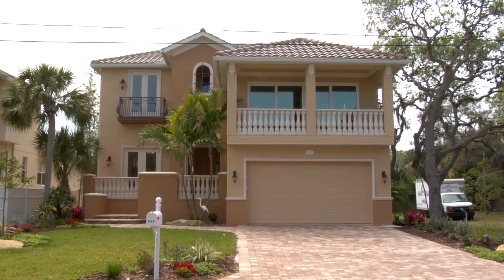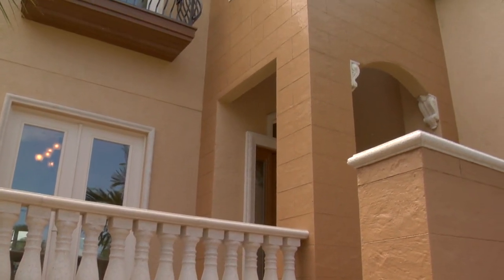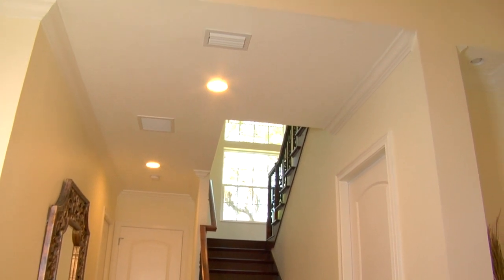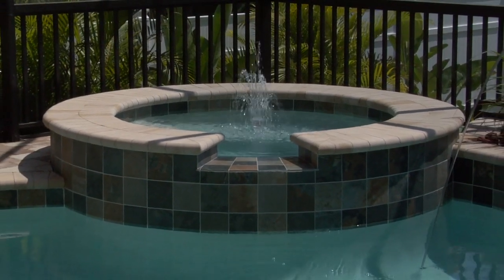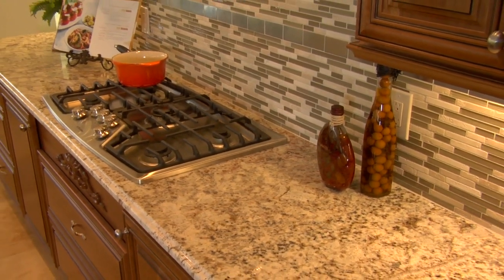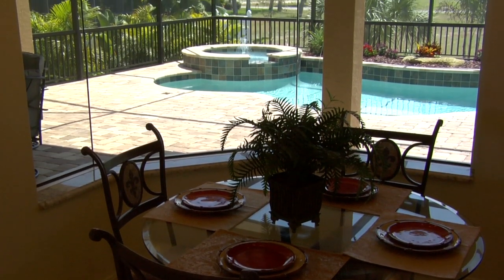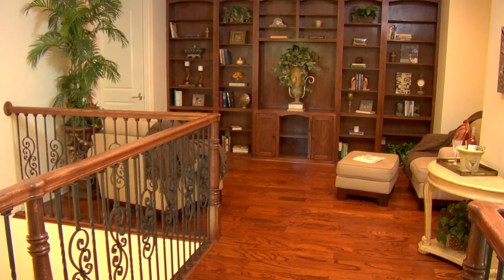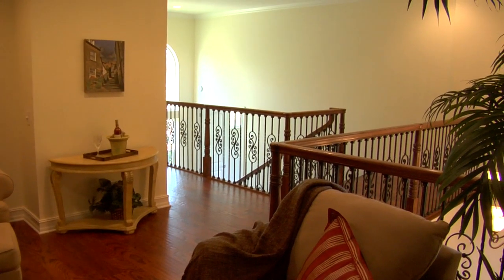2013 Parade of Homes Miller Homes Laguna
This 2 story home has with a view of the inter coastal waterway in Venice showcases energy efficiency with smart home automation and location, location, location! There are 3 bedrooms, a den, a library, and a large retreat as well as 3 baths. Starting with the details of low e impact windows and doors, spray foam insulation, an ultra aire ventilating dehumidifier, as well as a future elevator shaft, you are free to enjoy the pleasing facade' continuing into the home with the neutral pleasing colors in the travertine tile, coffered ceilings, glass kitchen backsplash against the cherry wood cabinets and continues to the lanai which has all the amenities you could imagine in a Florida home. The home has smart home automation throughout, including wireless access points, lighting control, keyless entry, cameras in front and back, music & video controls, as well as surround sound. There is a retreat area over the garage with wet bar leading out onto an airy balcony where you can relax sipping your wine looking at the boats on the water. There is a library upstairs, as well as the spacious master suite complete with a coffee area! The bright master bath features a slipper tub with a view of sea breeze bamboo out the window, and a beautiful walk in shower. The back patio has a pool with a hot tub, with laminar led jets, a nice outdoor kitchen complete with grill and wet bar, a granite fireplace with area for a drop down tv... this house is just missing you!
Price: $1,075,000